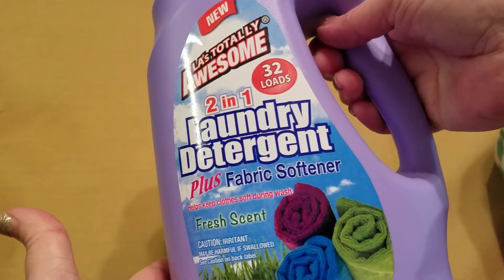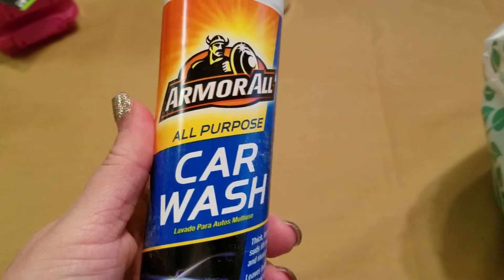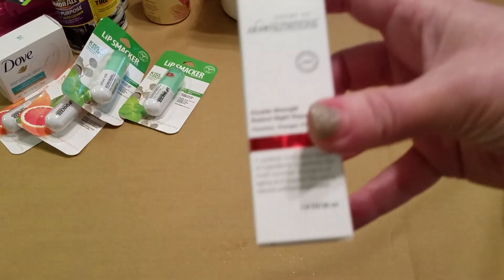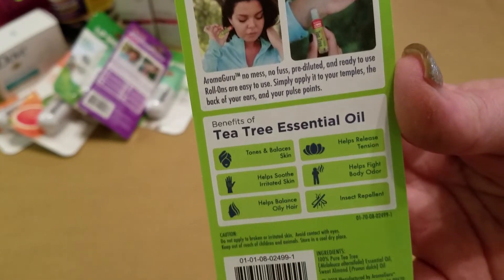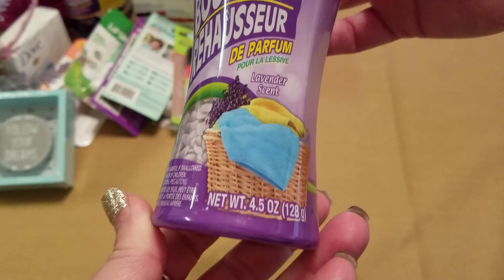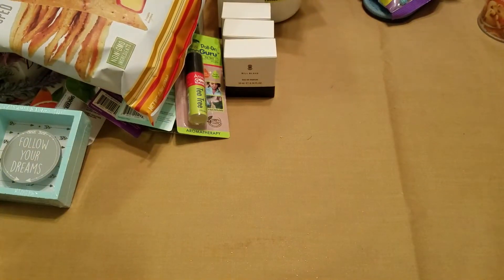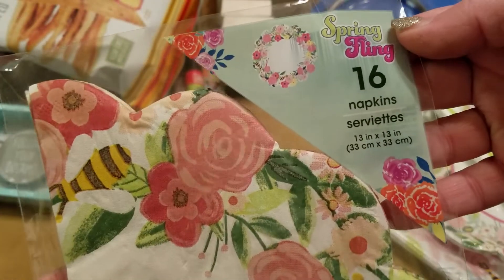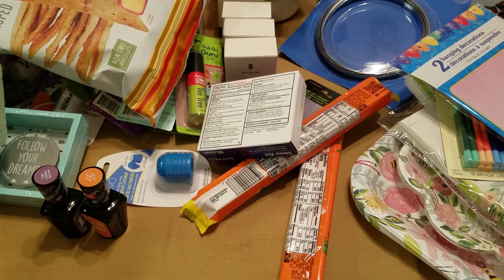1st Dollar Tree Haul of 2019!! 😁 I've missed you guys!!!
Here's some recent goodies I picked up at the Dollar Tree! Thank you for stopping by 💜